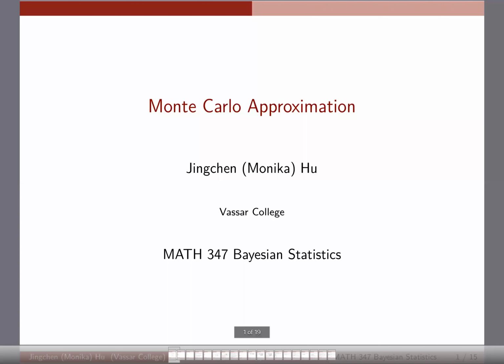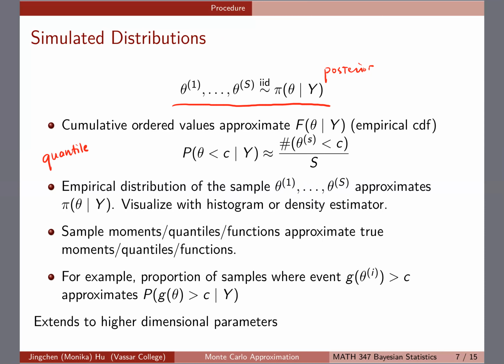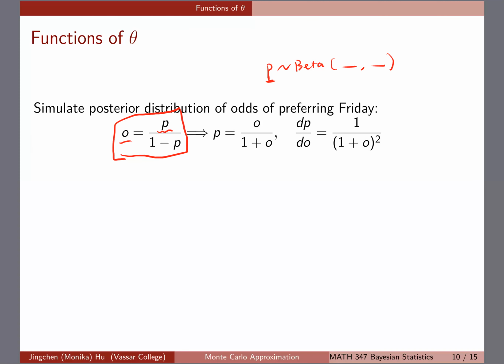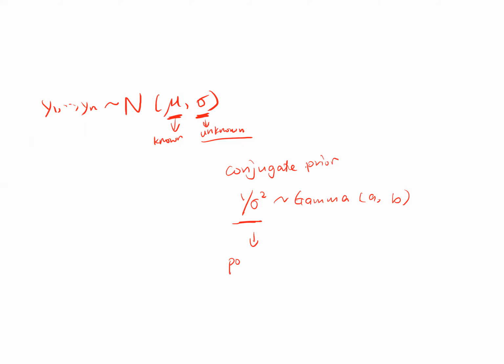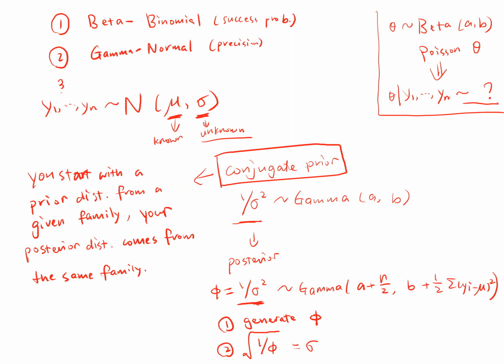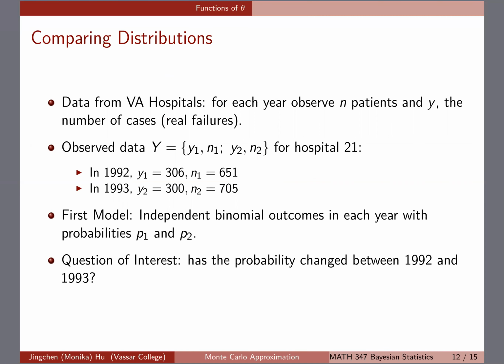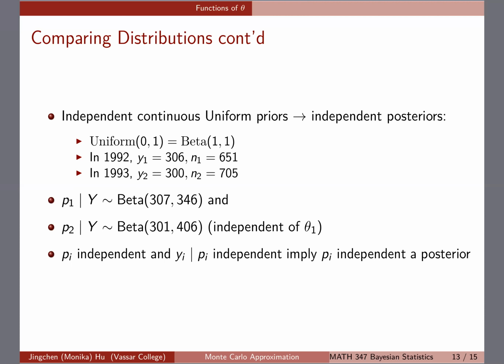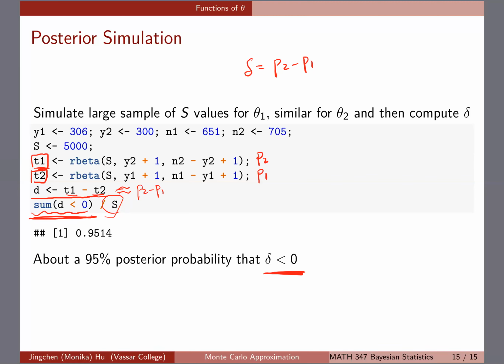[Bayesian inference for a mean] Monte Carlo approximation